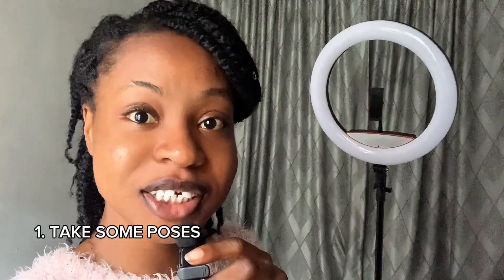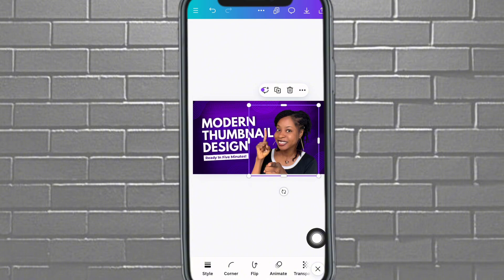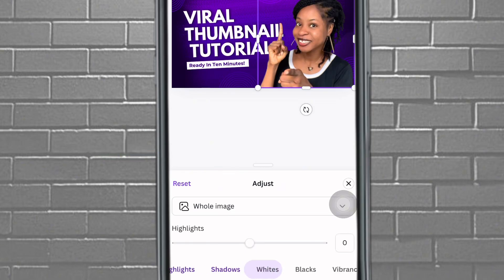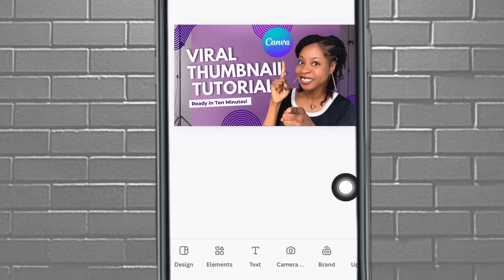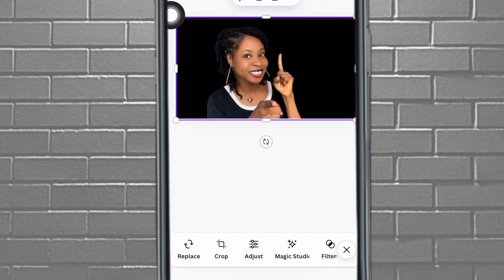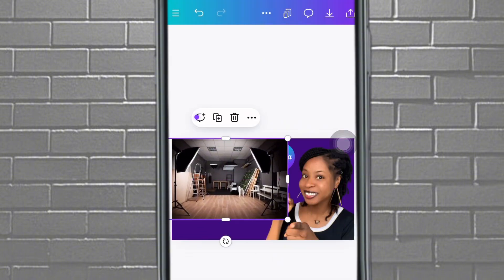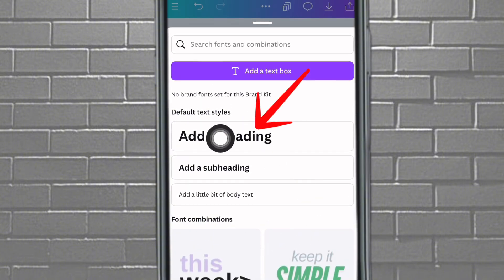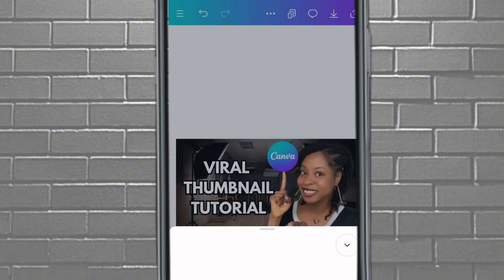How to make YOUTUBE THUMBNAILS for your YouTube videos in 10 minutes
This is one of the ways I create my thumbnails using Canva. I also use capcut to create my thumbnails sometimes but this one is a Canva tutorial

Canva thumbnail tutorial, thumbnail tutorial